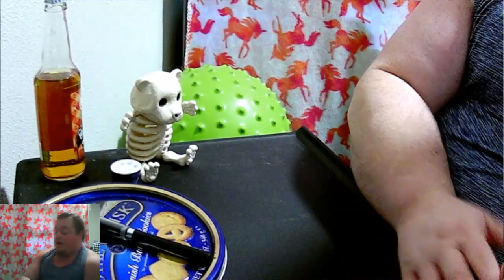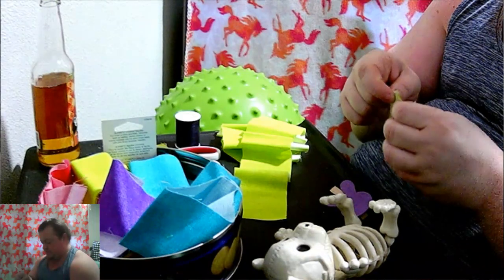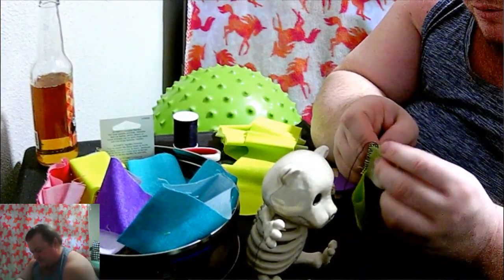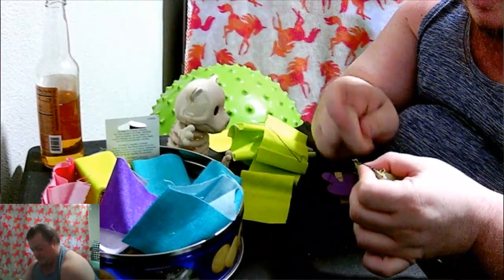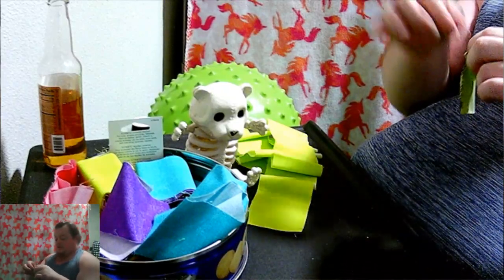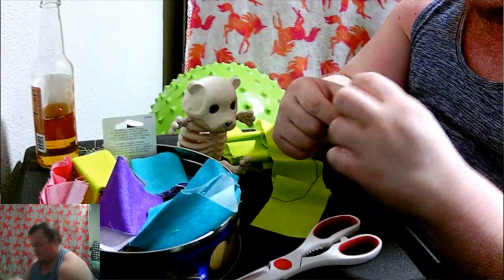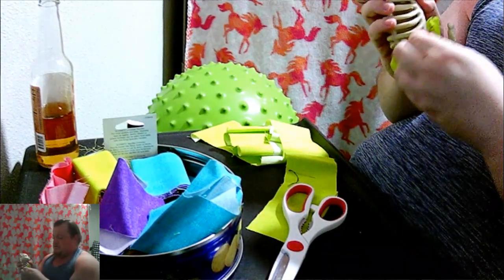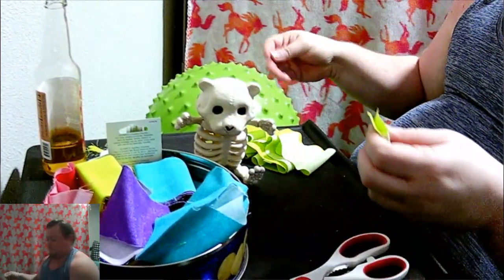Spooktober Crafting! Making a Deady Bear!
Sewing work on turning an inexpensive plastic skeleton into a Deady Bear!